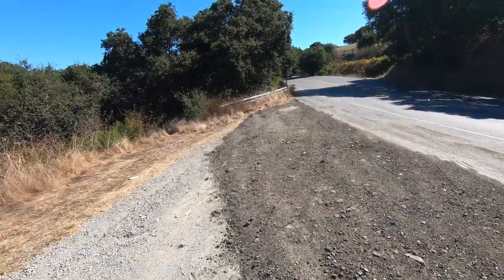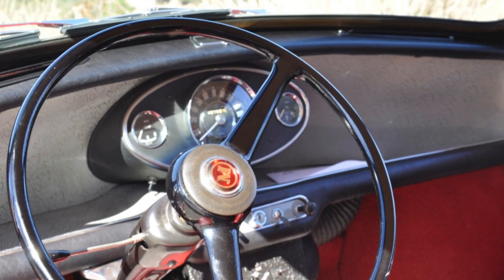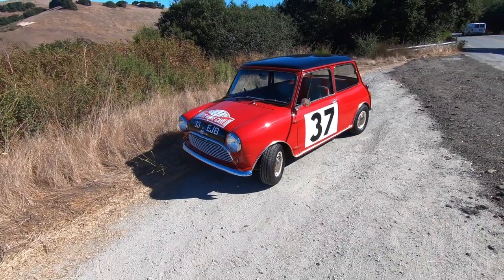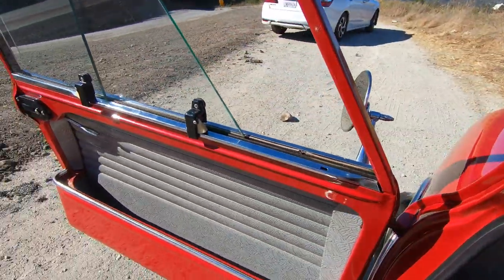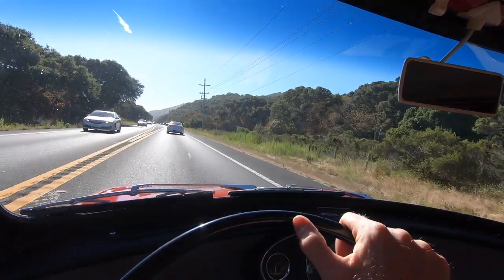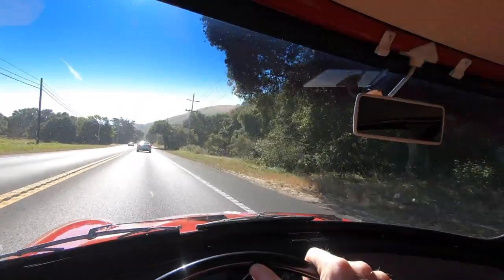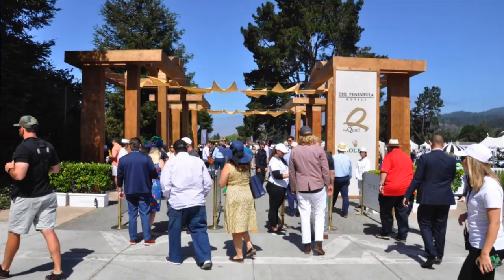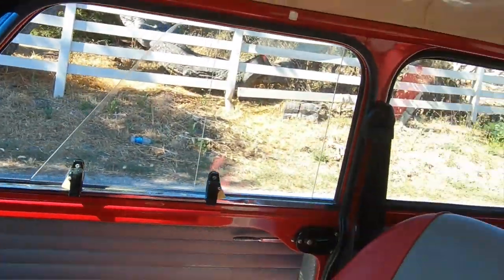Driving a 1965 Cooper S to Quail - The World's Most Exclusive Car Event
We drive an all original 1965 Mini Cooper S to the Quail. The world's most exclusive car event in one of the world's most famous cars. What could be better?